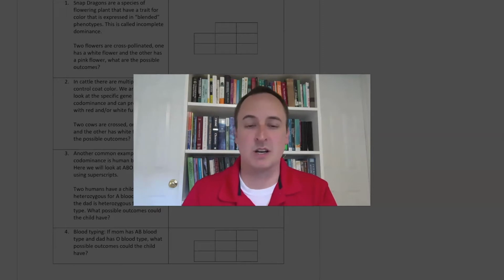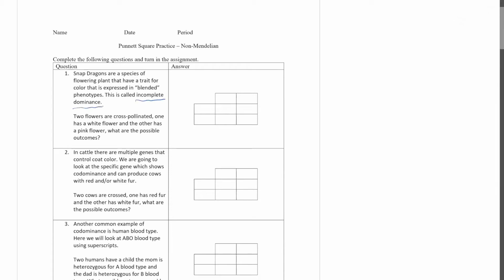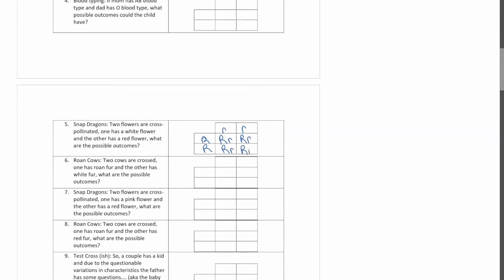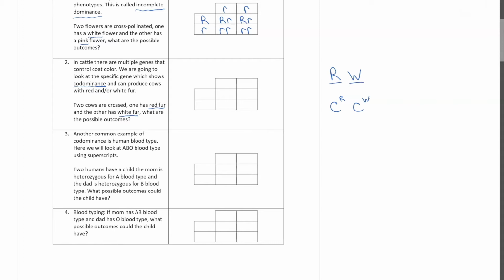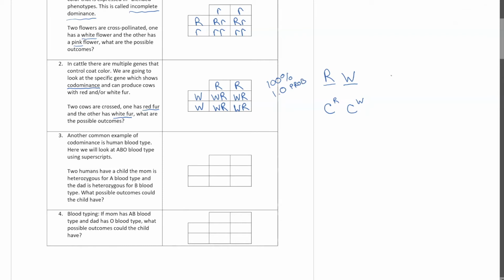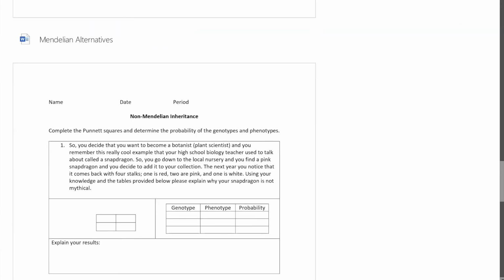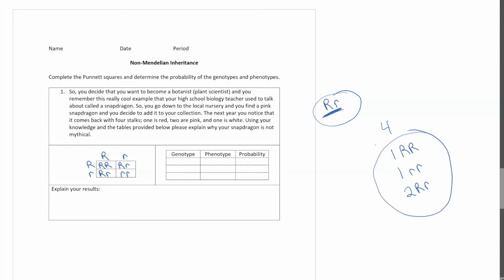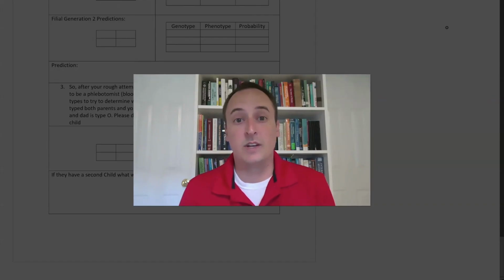Incomplete Dominance and Codominance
Over the years, I have found that after students master Punnett Squares they tend to think that all Punnett Squares follow the same rules. This video will shed light on the Non-Mendelian inheritance types of Codominance and Incomplete Dominance. Below you will find a link to my Weebly website where you can access the two worksheets used in the video.

Introduction water effect and music (Greasy Wheels) from iMovie.
Artwork done by me (if you can't tell).